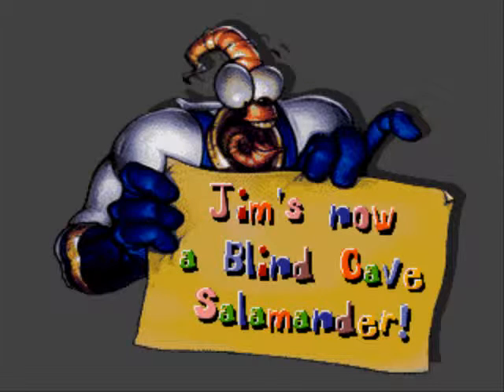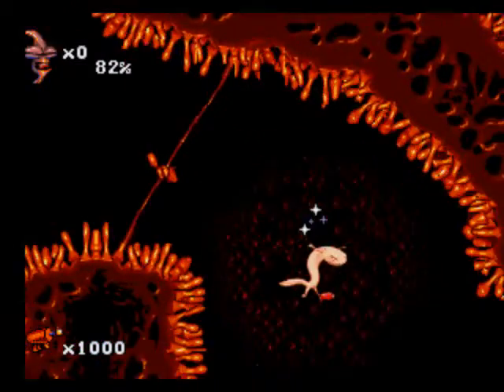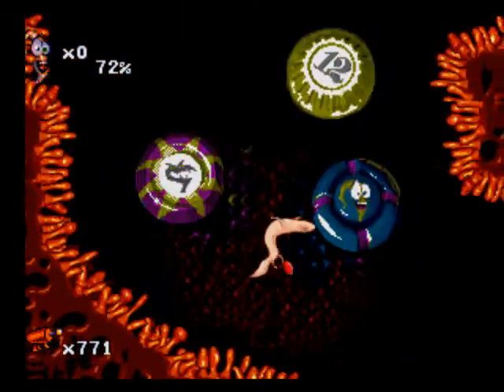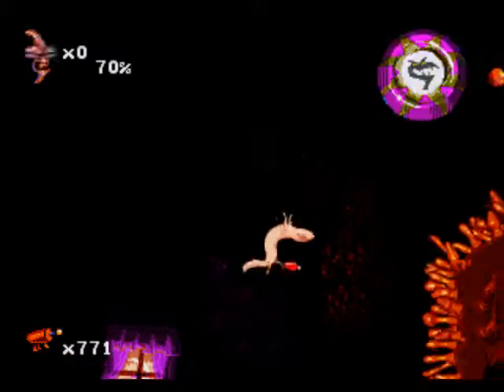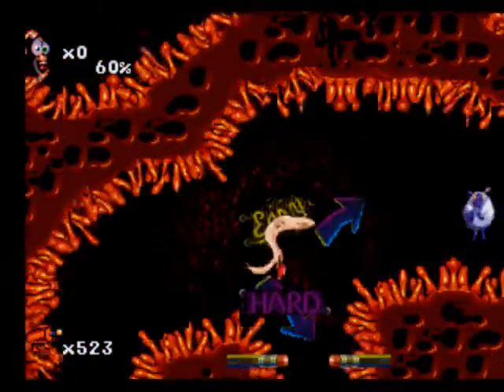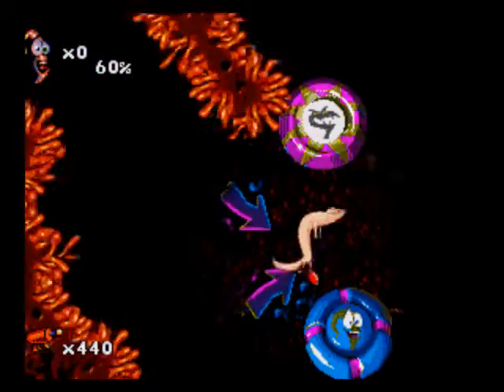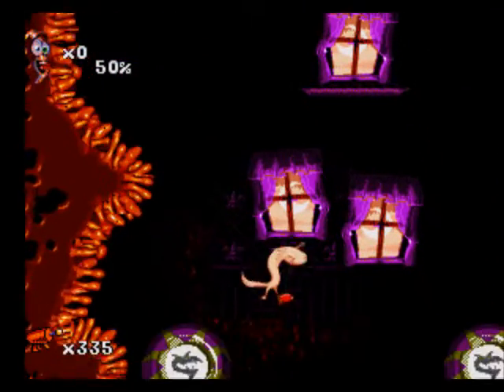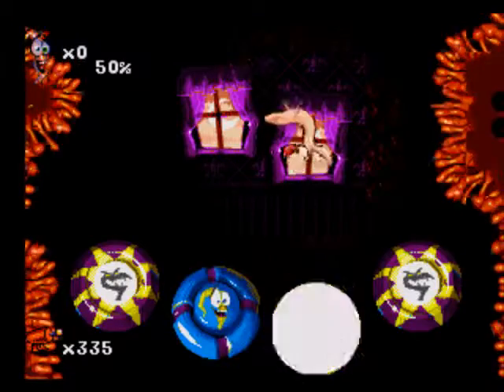Earthworm Jim 2: Level 3 "Jim's Now a Blind Cave Salamander" (a.k.a. Villa People)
You would think that this level has a long enough name for it,

Anyway, Jim apparently has to navigate through the living intestinal planet Doc D's old summer home while disguise as Sally the blind cave salamander, also the name of the level is a pun on intestinal villi, a part of biology which appear in the digestive tract.